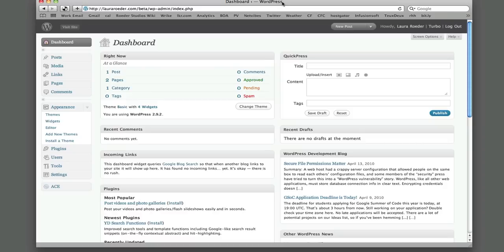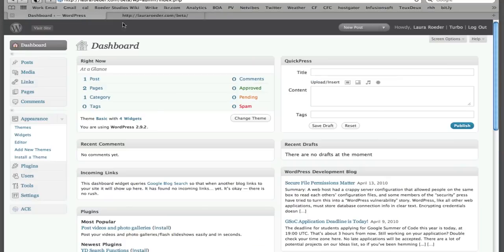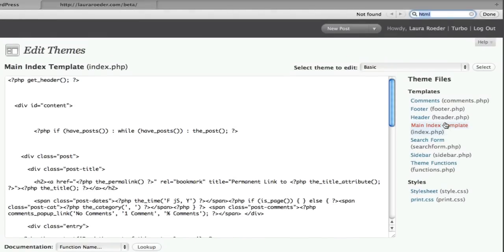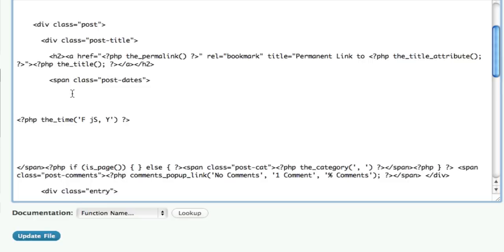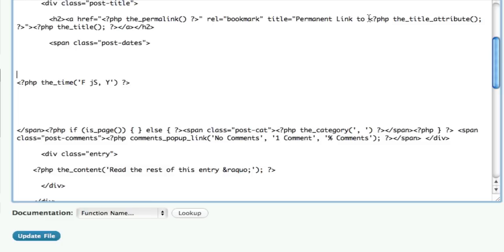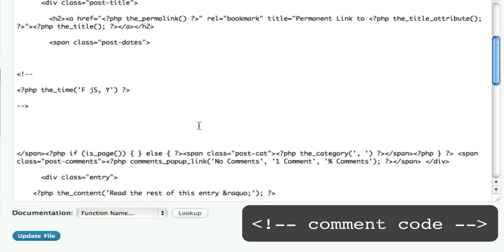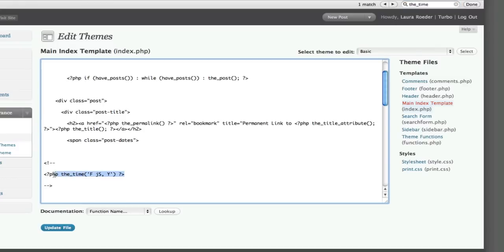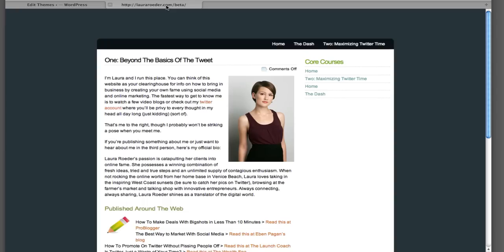How to Remove The Date From a WordPress Post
Free Social Media Marketing To-Do List In Your Inbox Every Wednesday